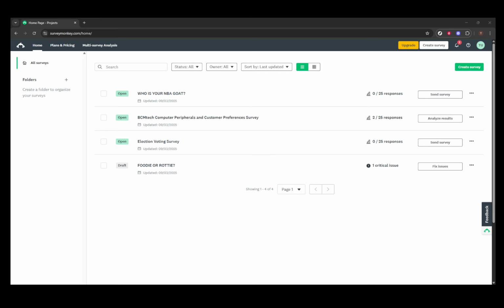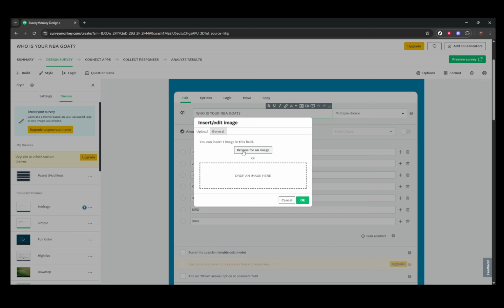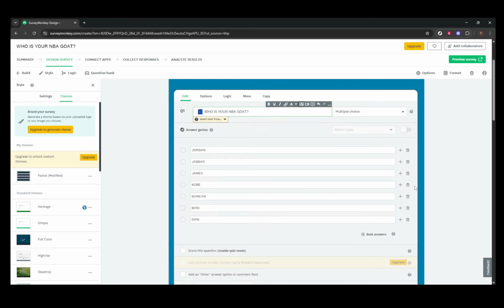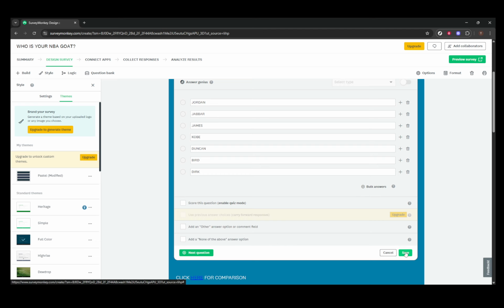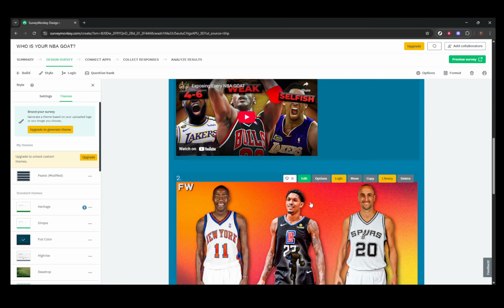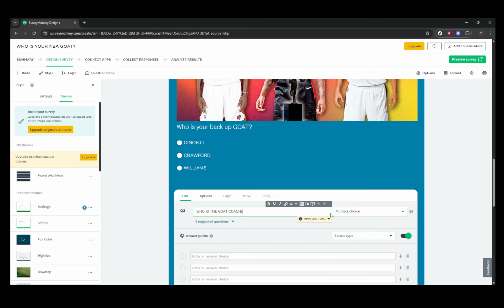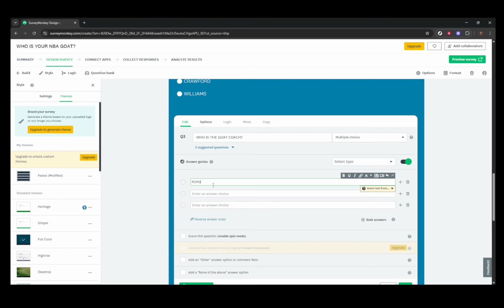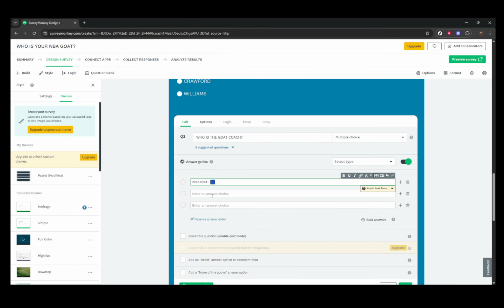How to Add Images to Questions in Surveymonkey [2026 Full Guide]